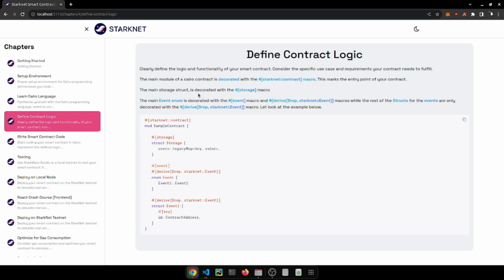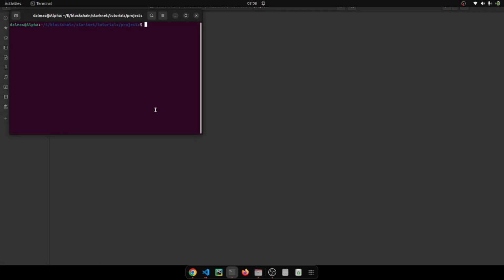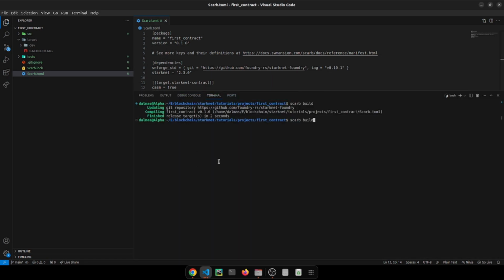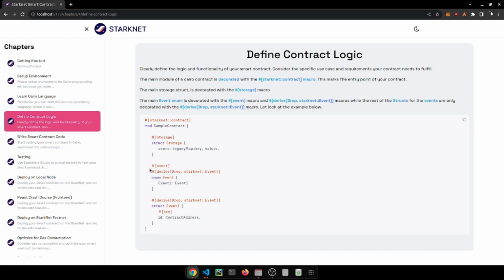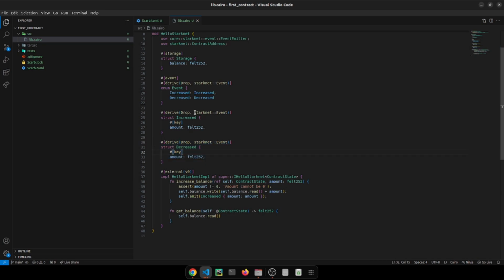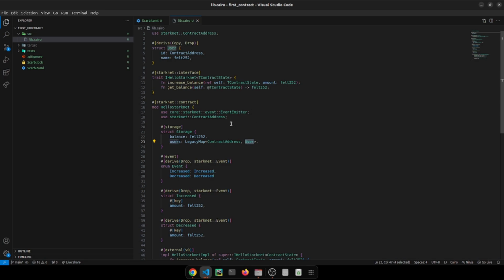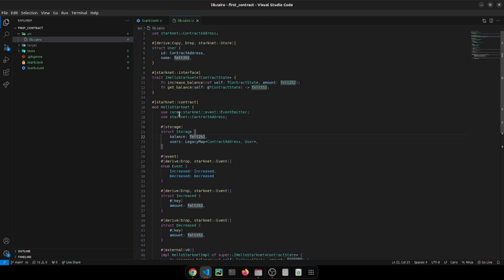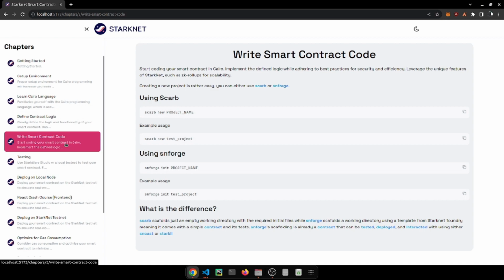Part 4 - Starknet Smart Contract Logic